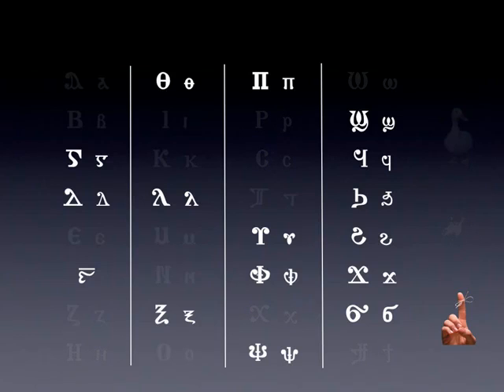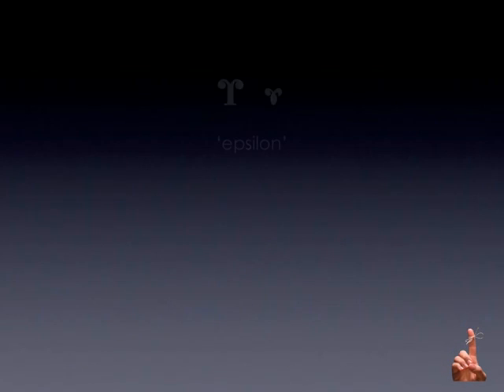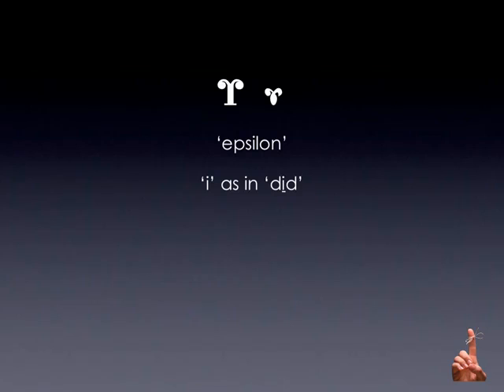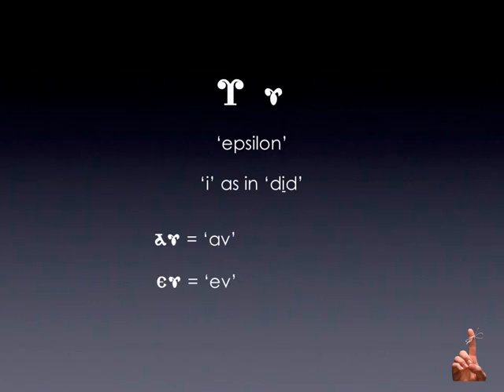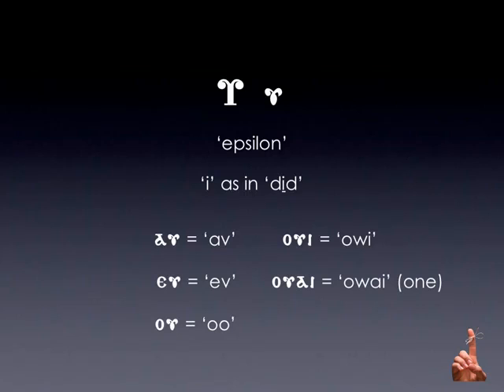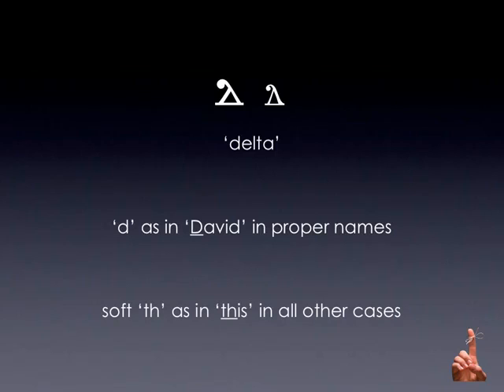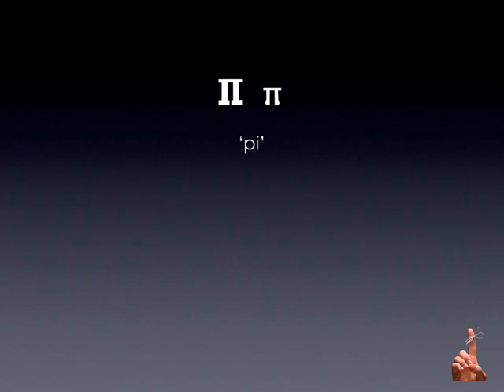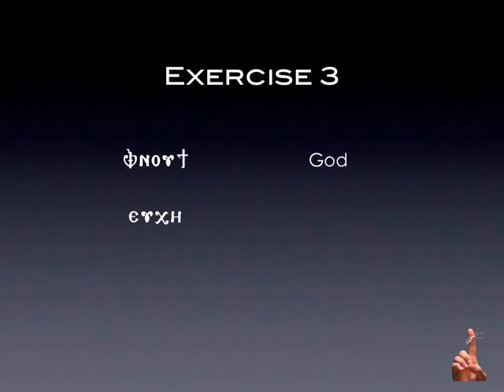Coptic Alphabet Part 5 of 7)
Teaching Coptic(episode5)